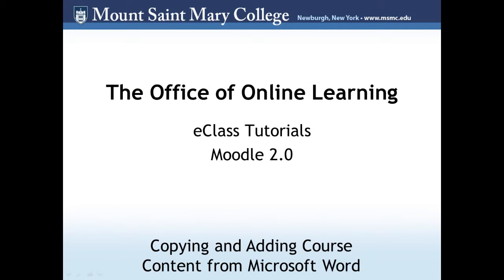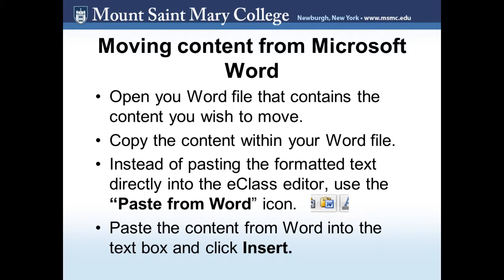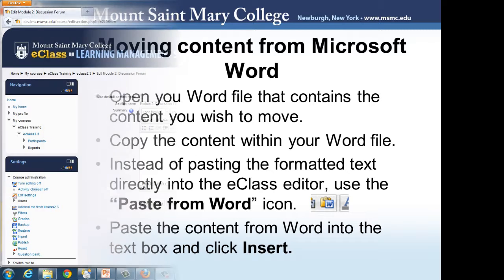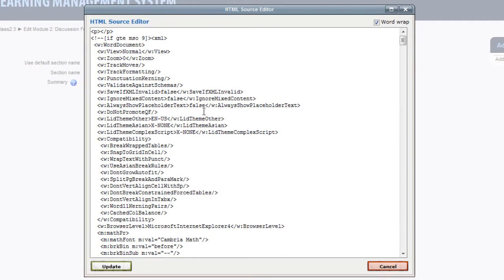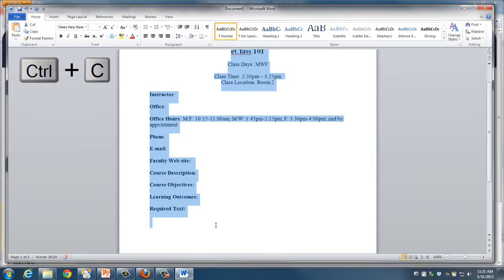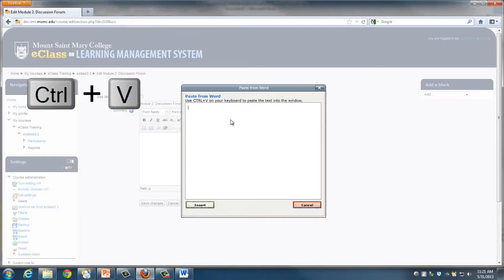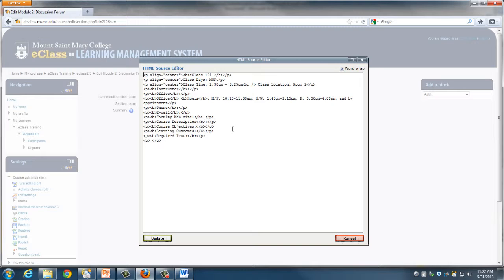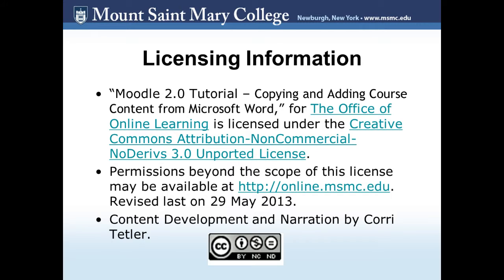Moodle 2.3 Tutorials: Copying Content From Word